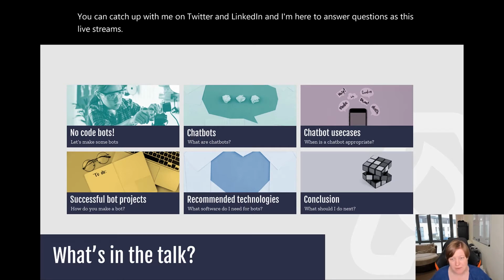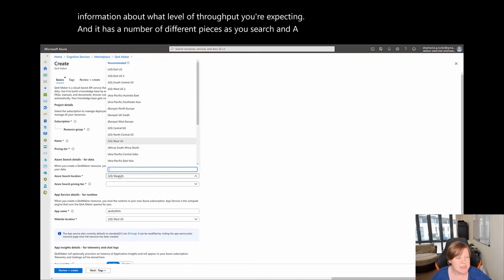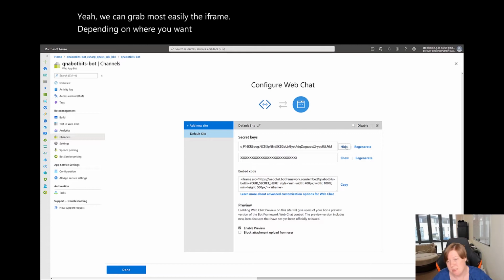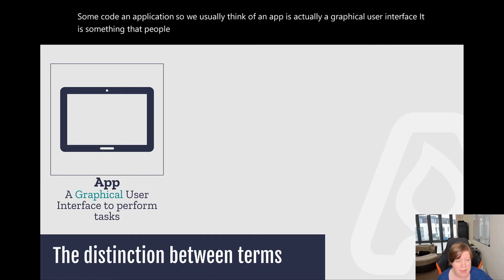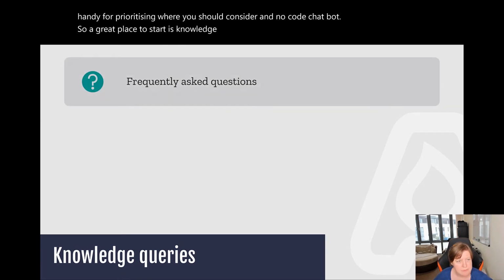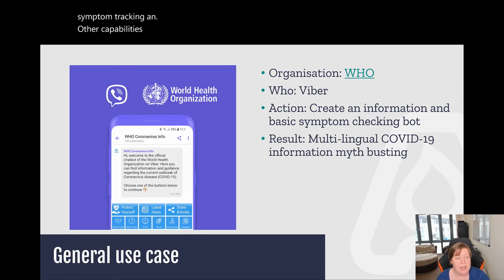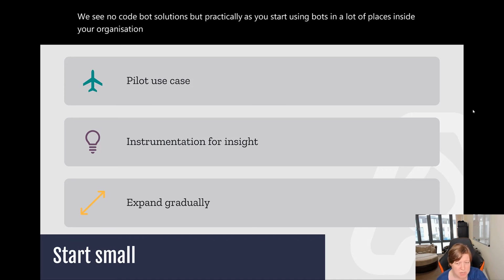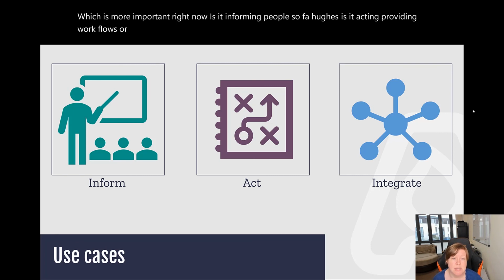No-code Bots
Learn how to build bots that can reduce ticket volumes, help people get answers quickly, and reduce manual processes with no and low code bots with Microsoft Bot Framework and Power Virtual Agents
Speaker BIO: Steph is the founder of a consultancy in the UK. Her talks, blog posts, conferences, and business all have one thing in common – they help people get started with data science. Steph holds the Microsoft MVP award for her community contributions.